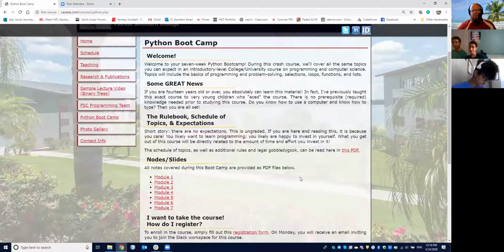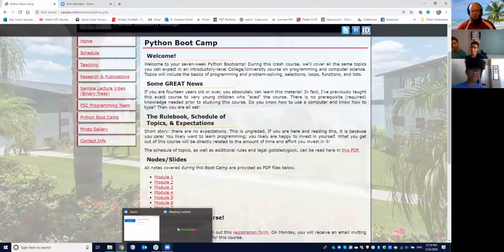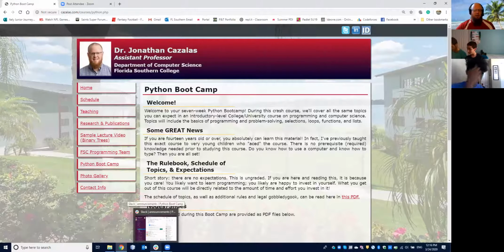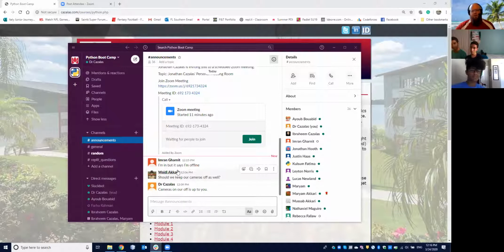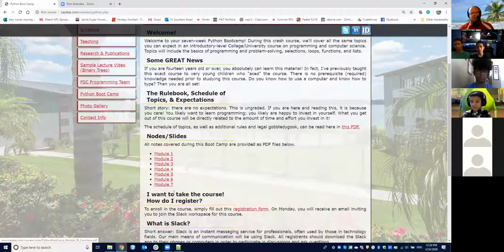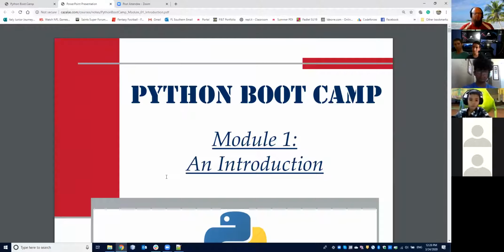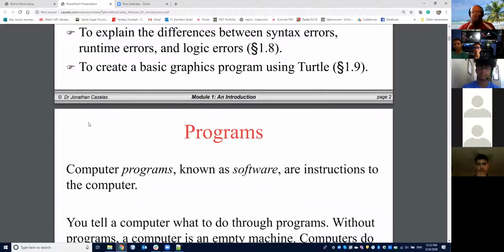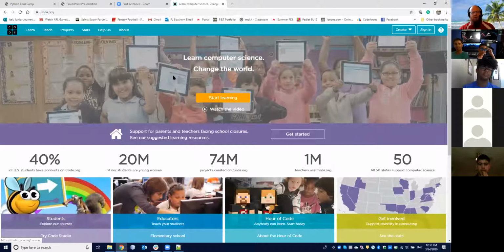Python Boot Camp: Day 1, Session 1 --- Dr Cazalas